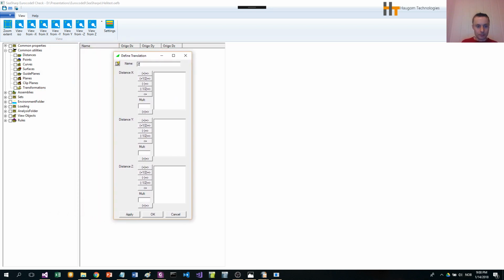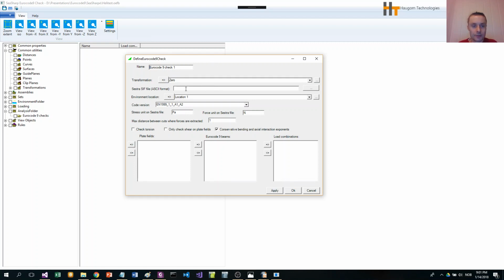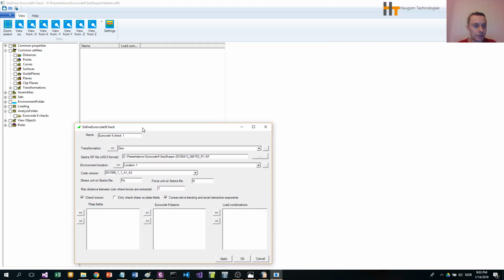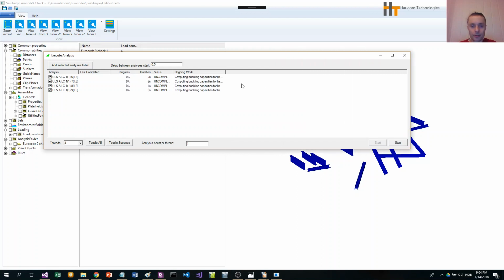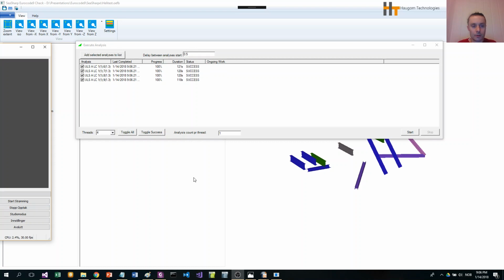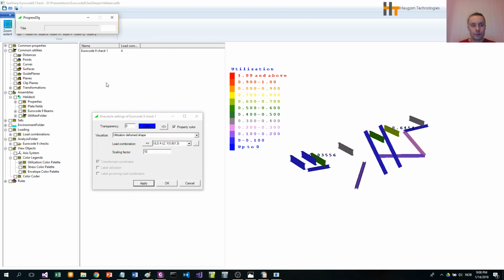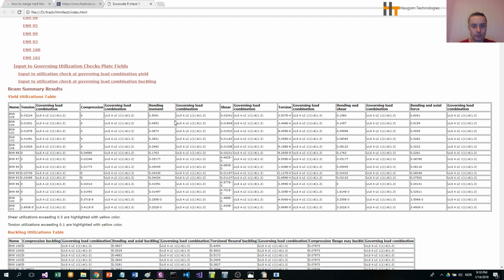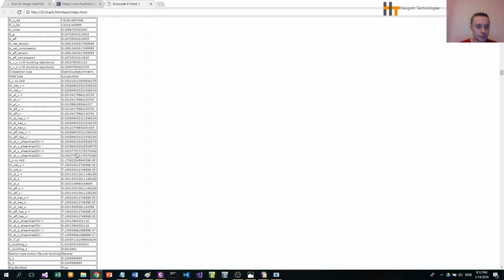SeaSharp Eurocode9 Analysis Definition Tutorial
Learn how to setup and execute the Eurocode 9 code check.  After the analysis is executed it is shown how to visualize the results and write report.